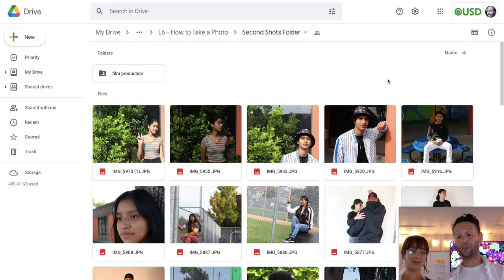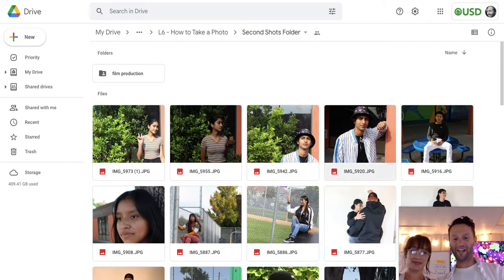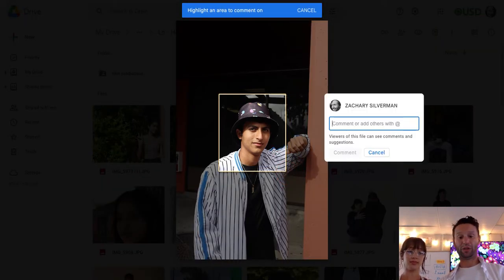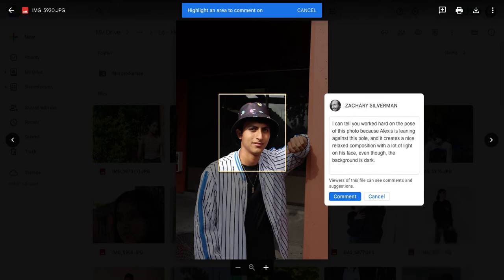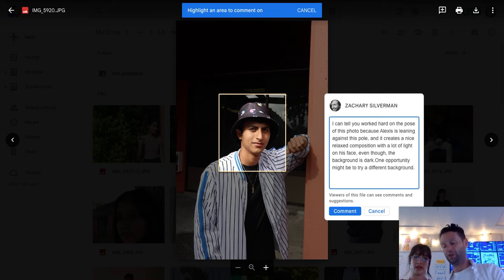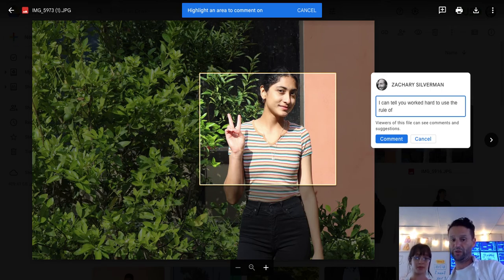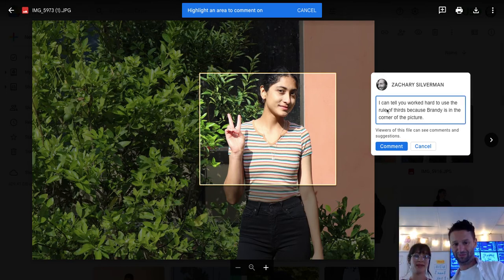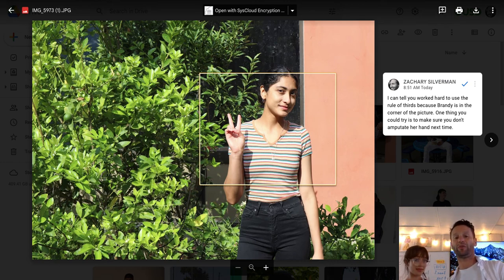Second Shots Feedback